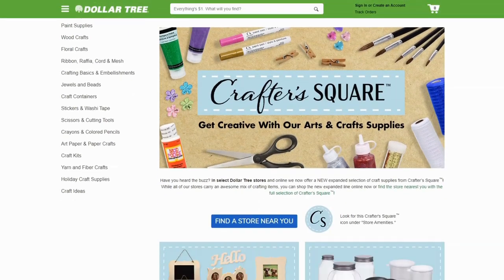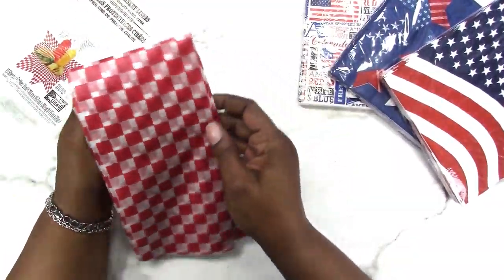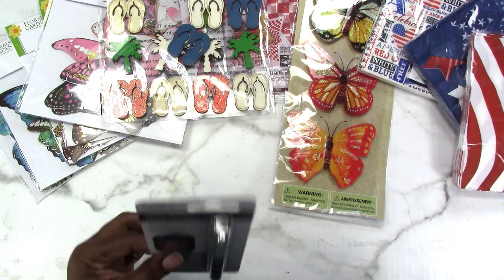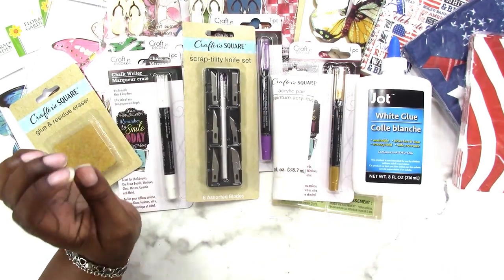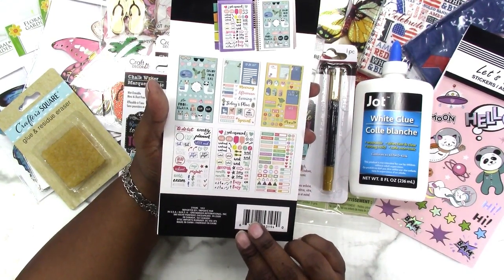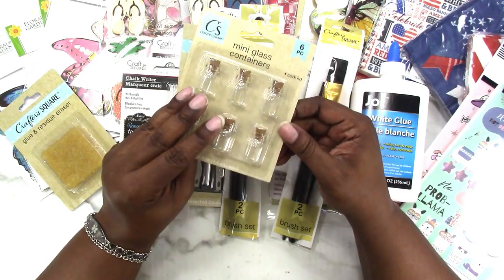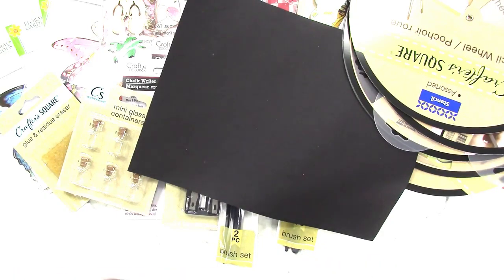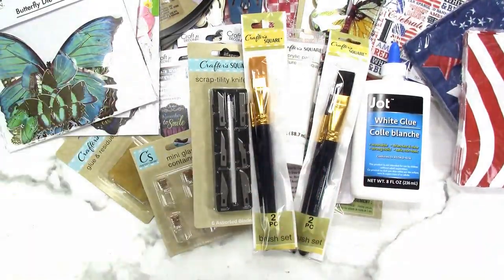NEW DOLLAR TREE Crafter's Square Craft Supplies Wednesday's Haul and GIVEAWAY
This is a special DOLLAR TREE Wednesday's Haul featuring craft supplies from the Dollar Tree brand, Crafter's Square! See what awesome deals I scored and don't forget to enter the Giveaway!

Rachelle

3 Packs of Butterflies, 2 sticker books and the Weddins Stencil

How To Enter:
- You must have commented on a Scrapcraftastic video within the last 6 months prior to 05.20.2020

Designs By Rachelle LLC
Scrapcraftastic